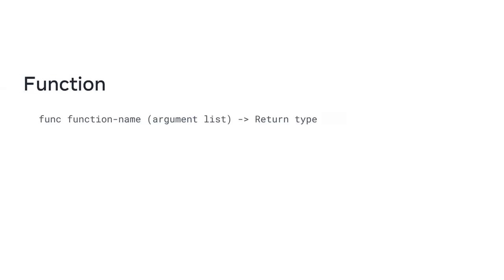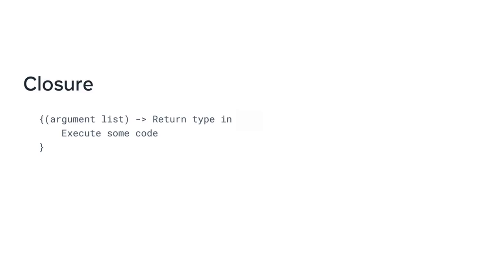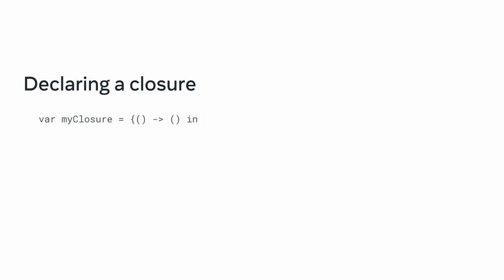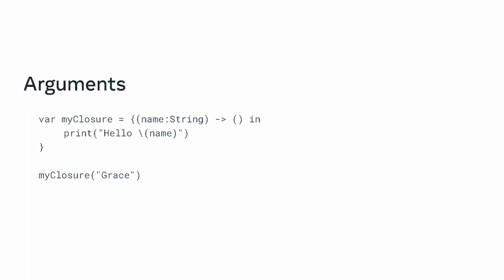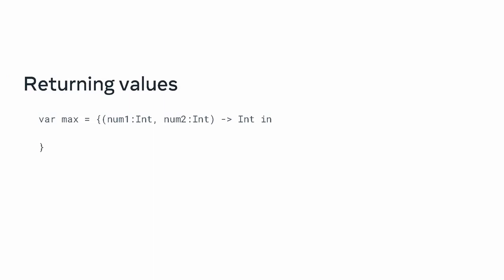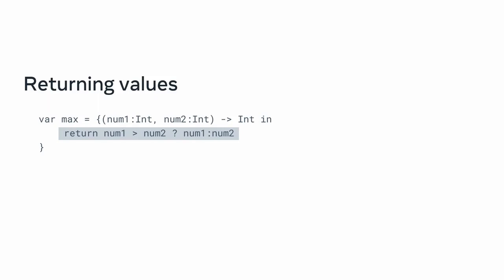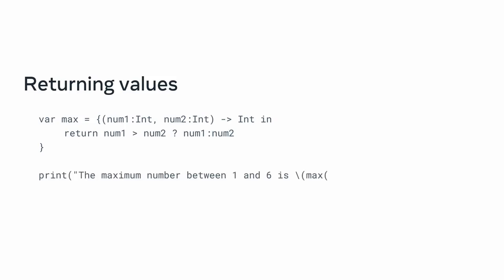Introduction to Closures in Swift